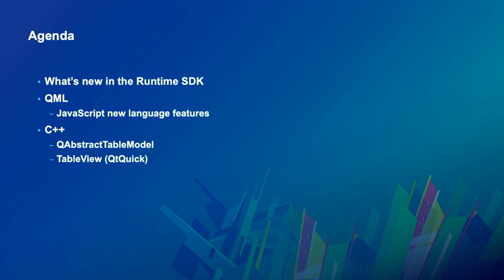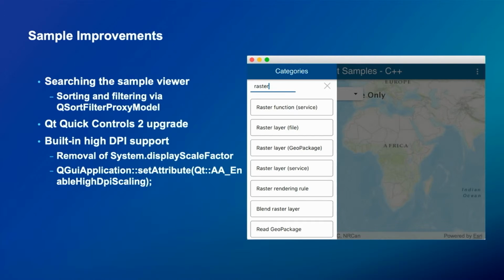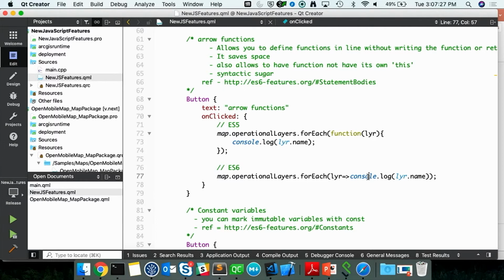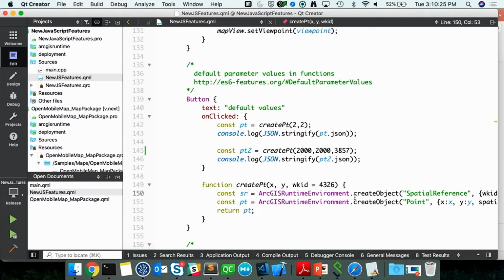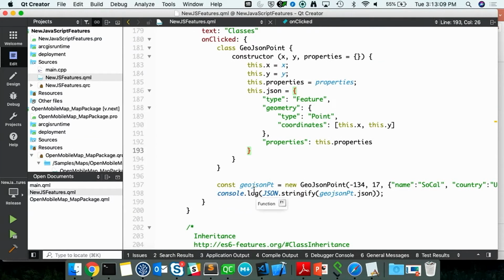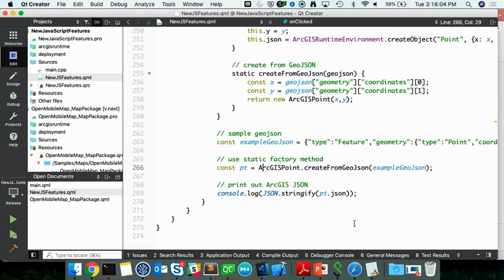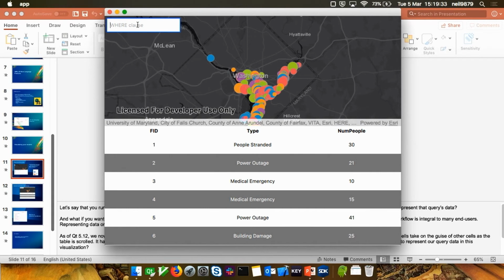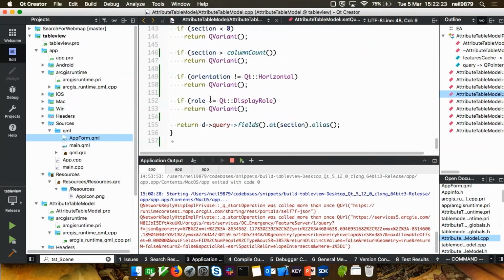Latest and Greatest Topics in ArcGIS Runtime SDK for Qt